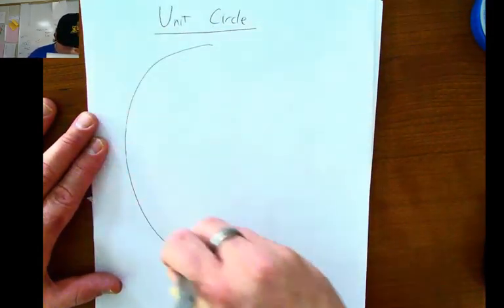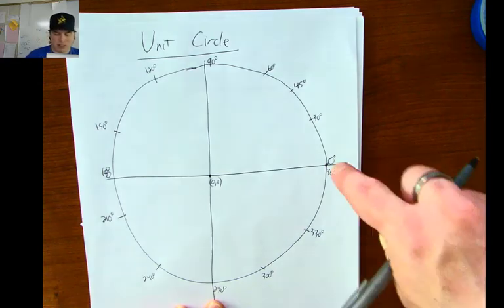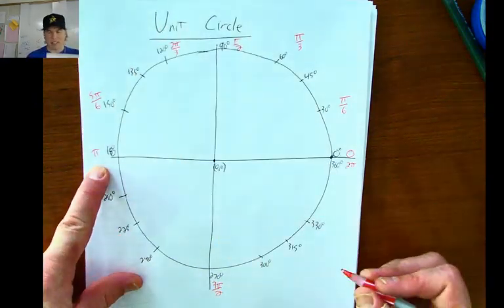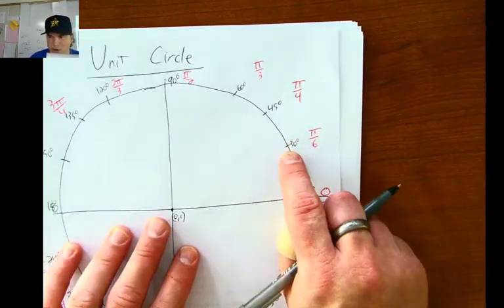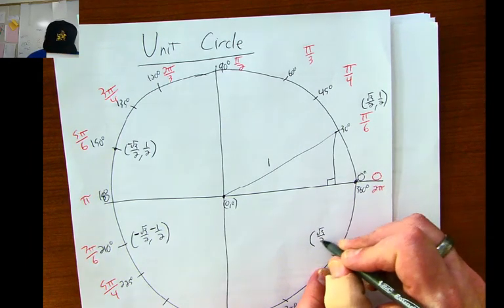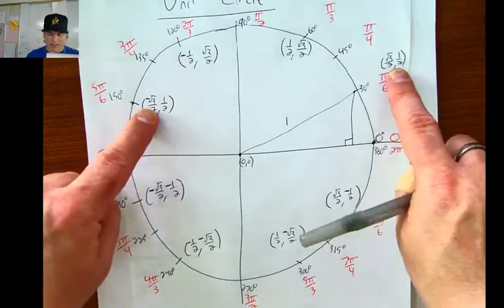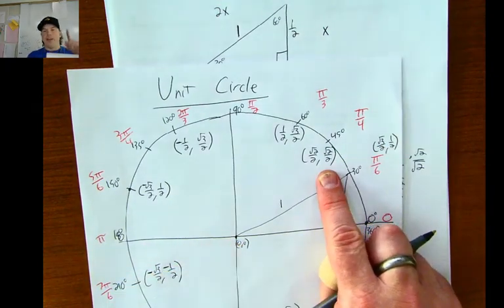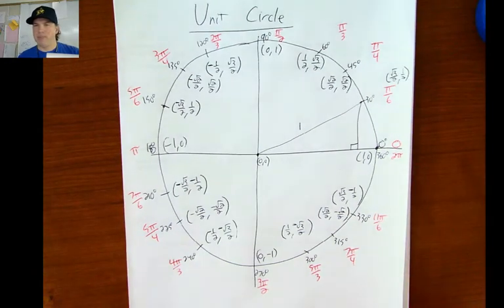How to Build Unit Circle